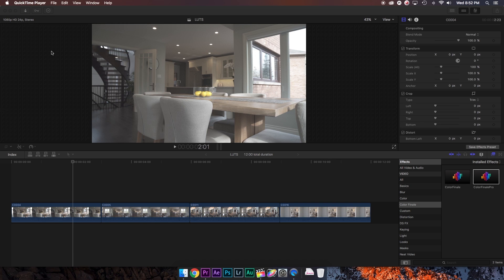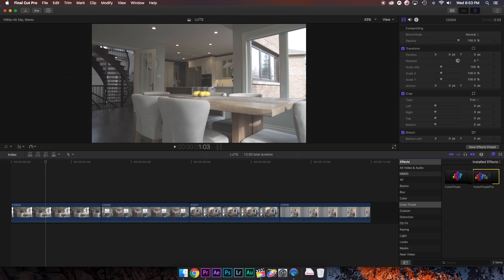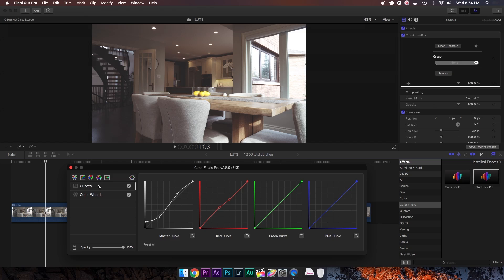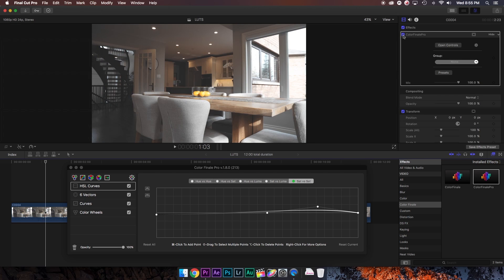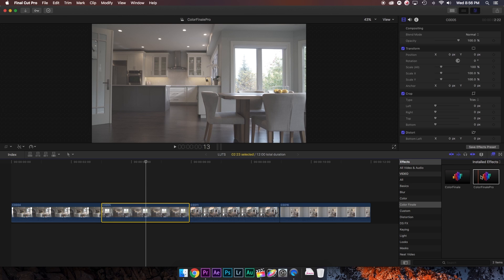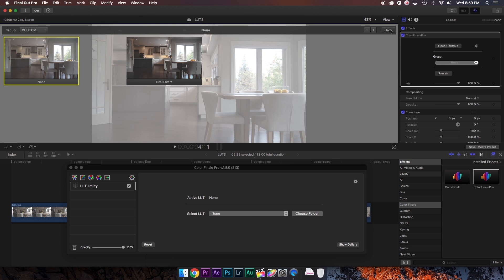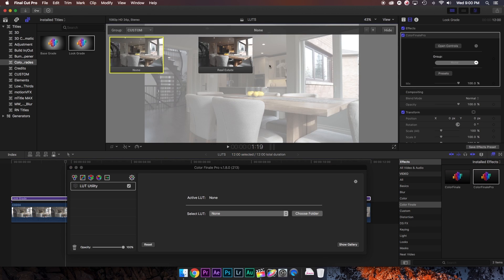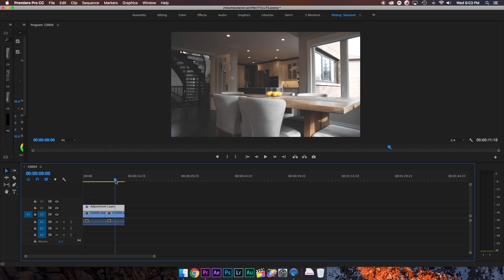Create your own LUT's in Final Cut Pro X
Here's how you can author your own LUT's in Final Cut Pro X using the Color Finale Pro plug-in.

Sony A6300
SmallHD FOCUS Monitor
Zhiyun Crane V2
Sony 16-70 F/4
Sigma 30mm F/1.4
ND Filter
Zoom H5
SENNHEISER MKE 600
Manfrotto Tripod